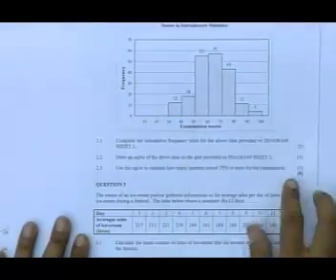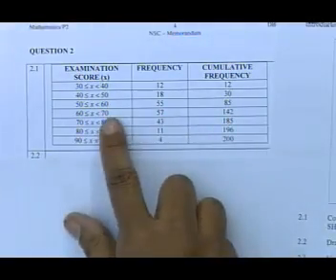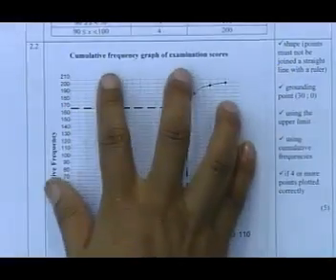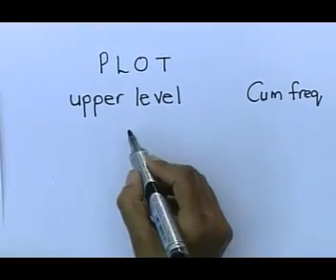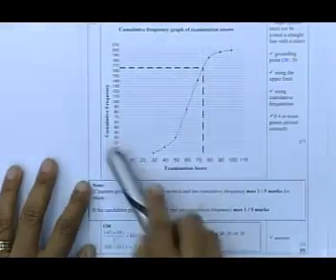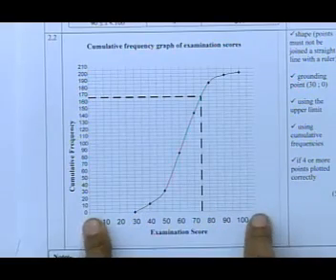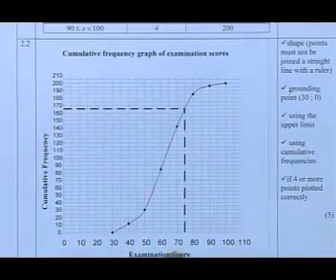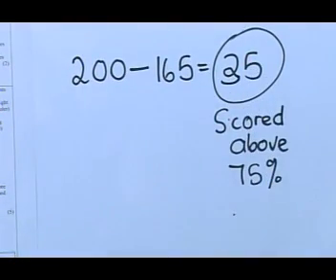Matric revision: Maths: Paper 2 (November 2010) (2/6): Q. 2 (Statistics)